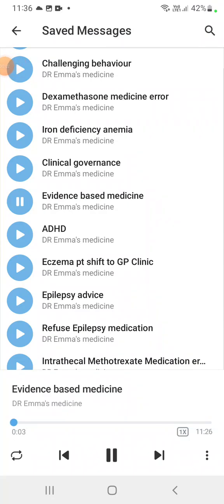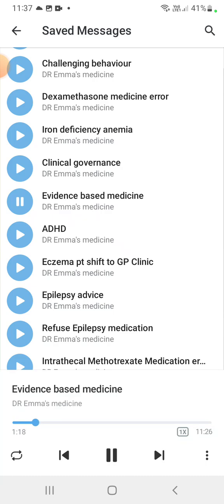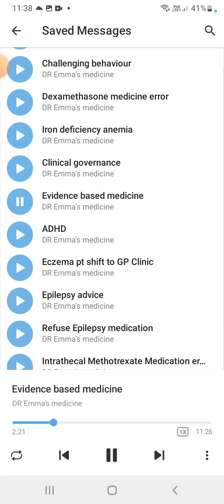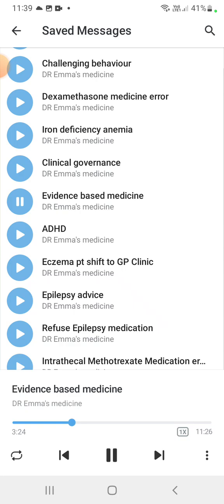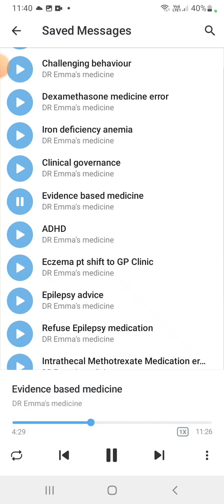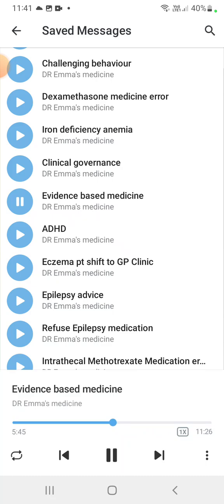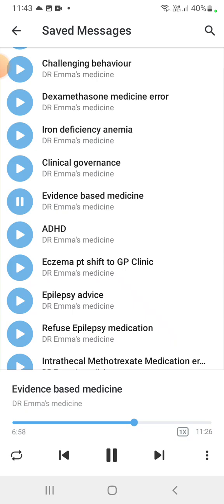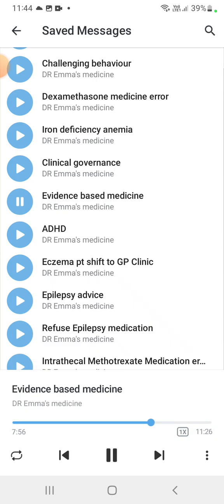DR EMMA Evidence based medicine Recall Communication mrcpch Clinical